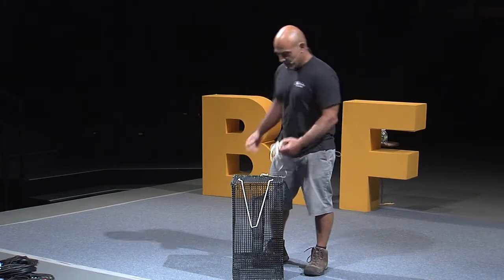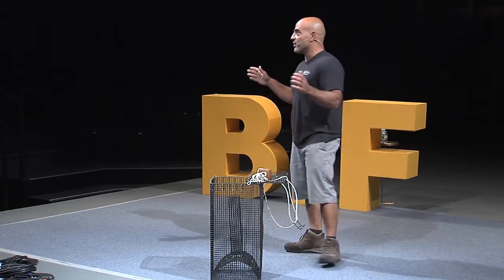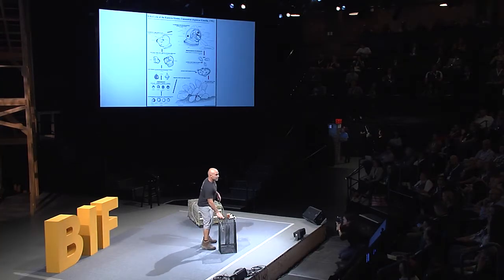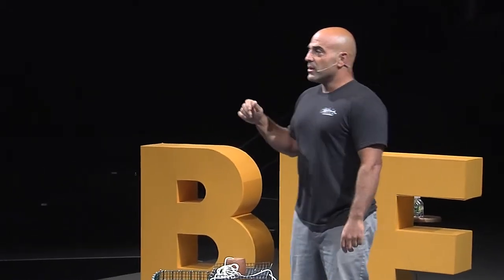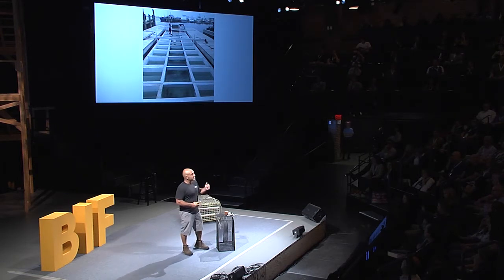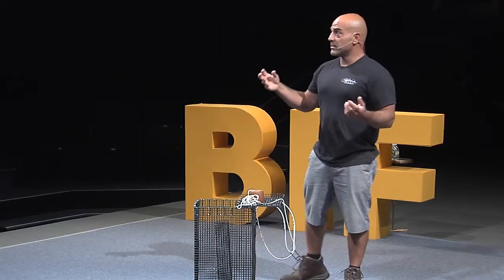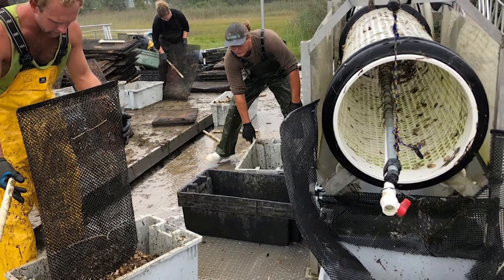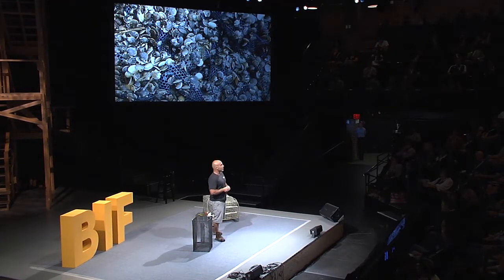Perry Raso at BIF2018: Creating Sustainability in Aquaculture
A Rhode Island native, Perry has grown his passion from harvesting a few oysters for a couple dollars at 12 years of age to operating one of the world's best restaurant's, promoting a farm-to-table, pond-to-plate practices in sustainable aquaculture. Matunuck Oyster Bar now employs over 200 people and has been named one of the top 10 oyster bars in the world.